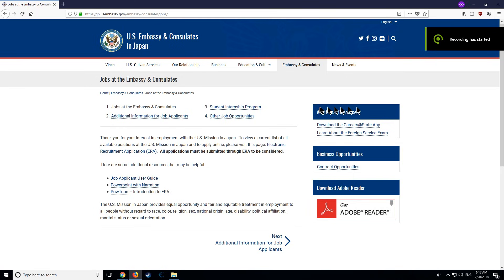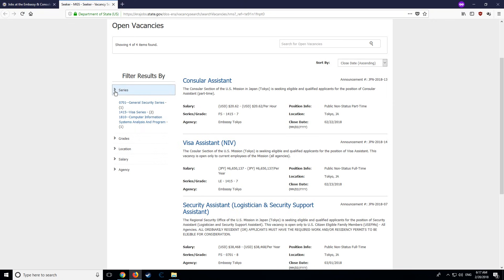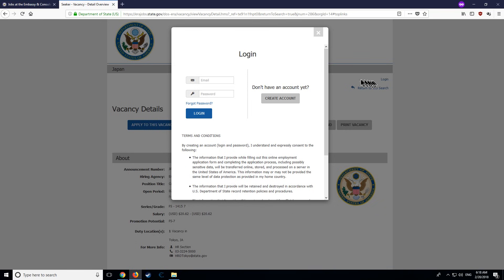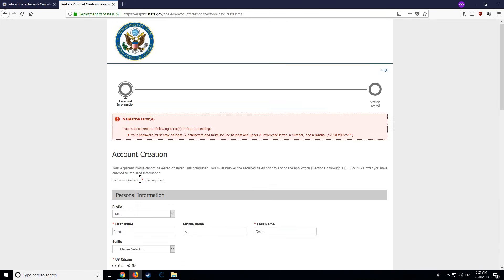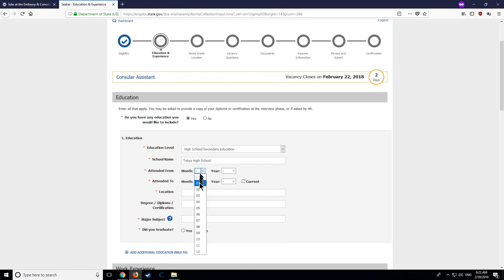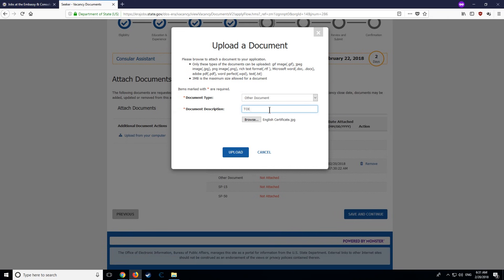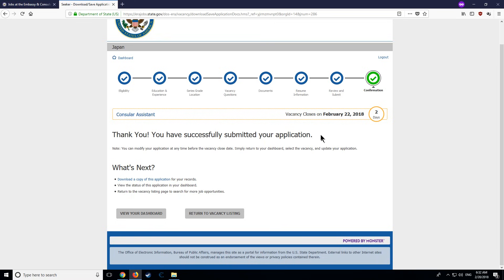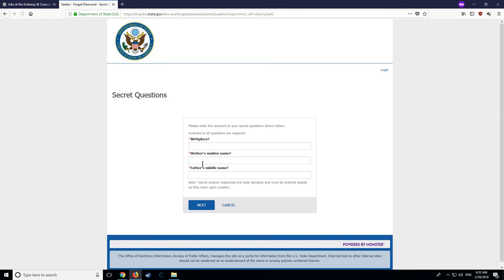ERA - Application Guide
This is a video guide for the use of the new ERA (Electronic Recruitment Application) platform, to apply to Locally Employed Staff vacancies in the United States Diplomatic Missions.